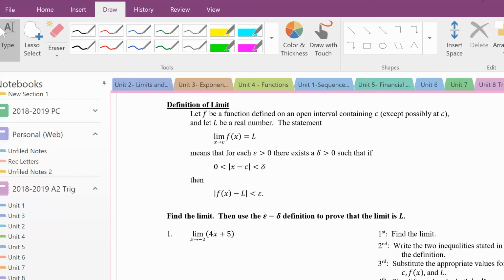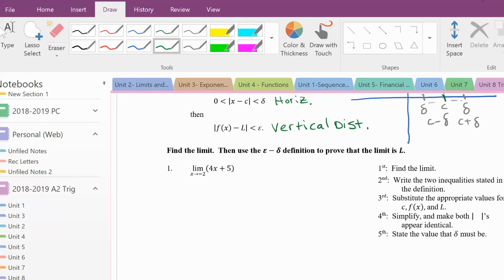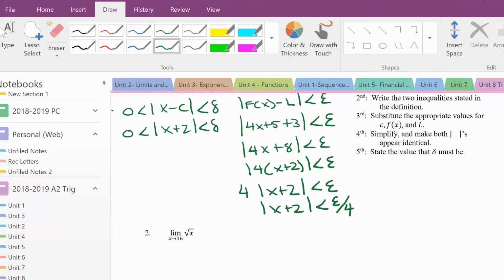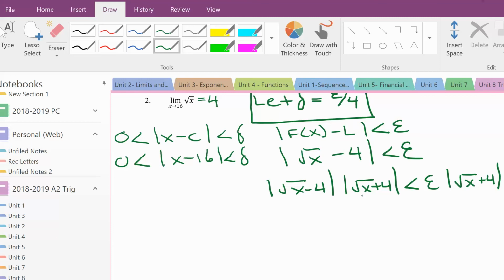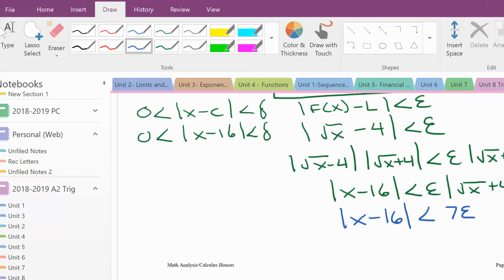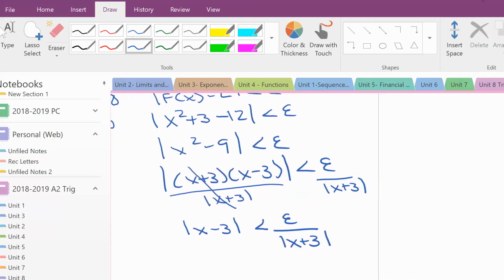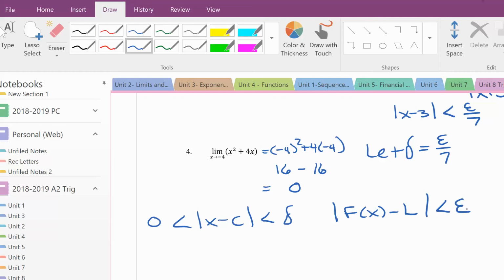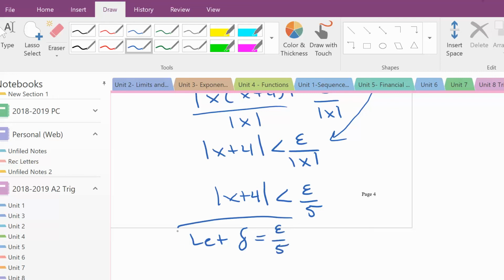Unit 10 Part 1 Notes Pages 3 and 4